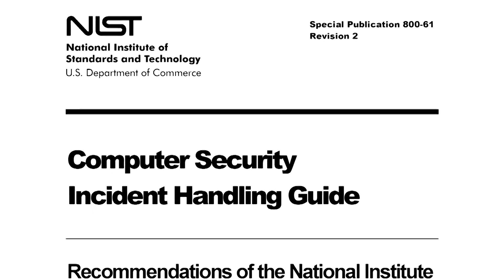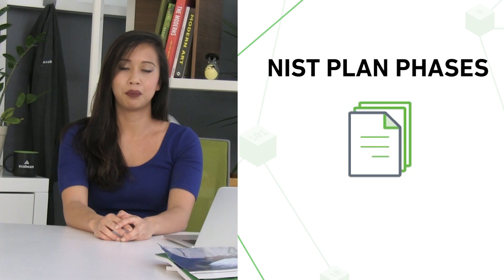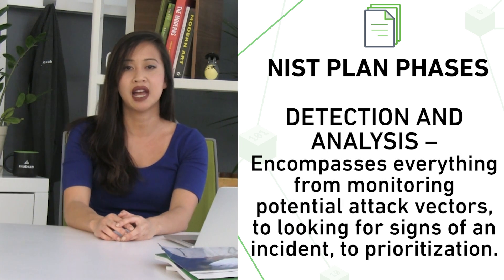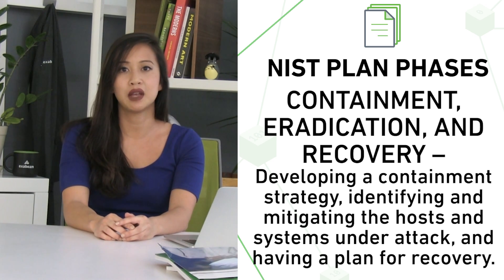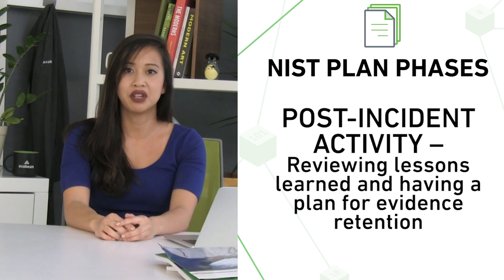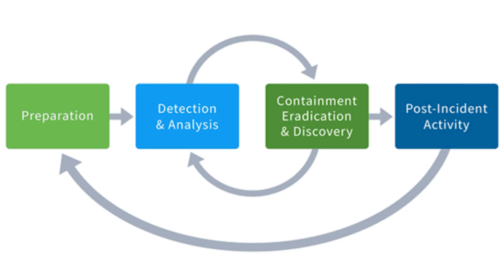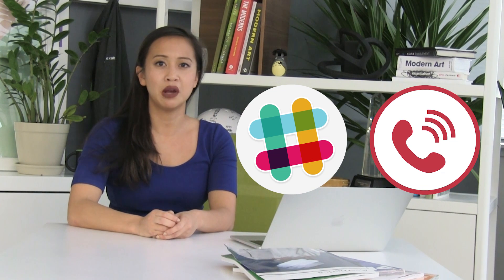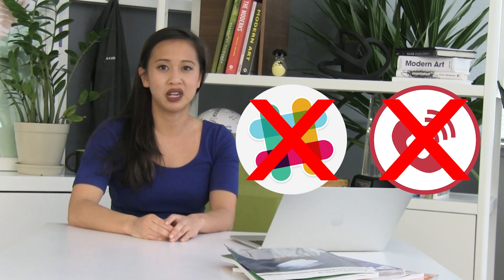Building a Cybersecurity Incident Response Plan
What is an incident response (IR) plan and how do you build one? Vicki Ngo-Lam explains how an IR plan limits the damage caused by a cybersecurity incident and shares a step by step guide on how to build an IR plan; including how the NIST Computer Security Incident Handling Guide gives you a head start and how security orchestration, automation and response (SOAR) has helped security operations center (SOC) teams automate remediation. Finally, take a look at some of the most common mistakes made when building an incident response plan.

Download our free guide "Why You Need an Incident Response Plan"